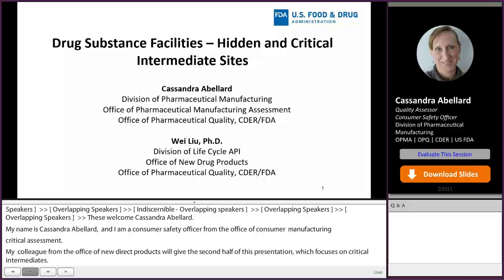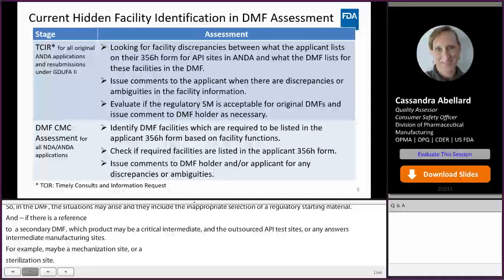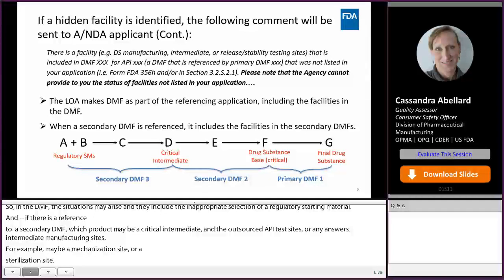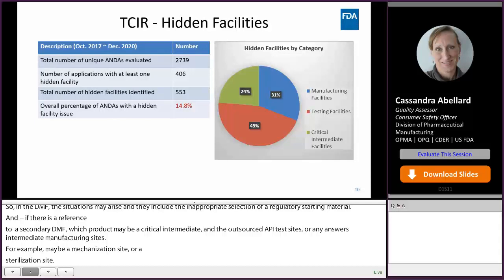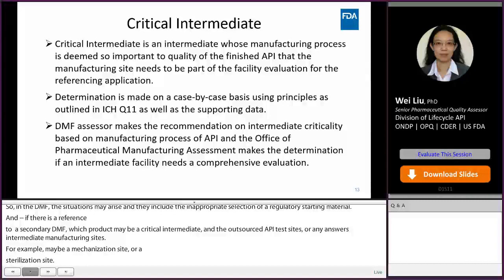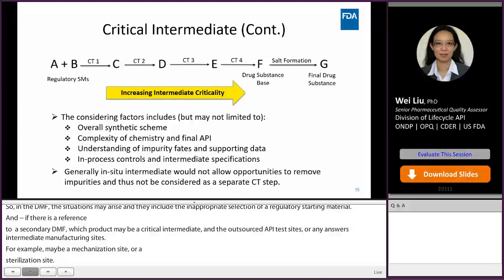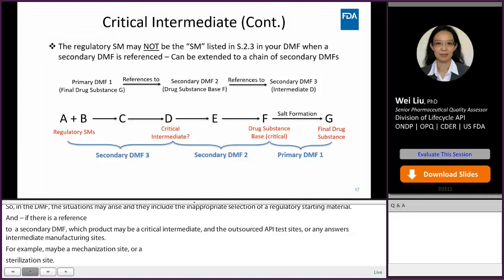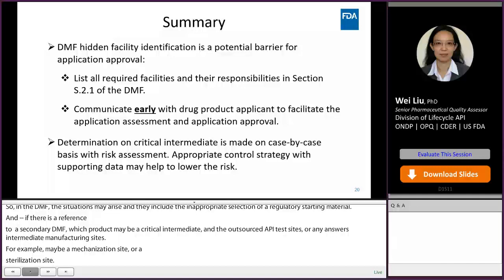Drug Substance Facilities – Hidden and Critical Intermediate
FDA covers critical intermediates and how to avoid DMF hidden facilities in order to prevent delays in referencing application approvals.
Presenter:
Wei Liu, Division of Lifecycle API, and Cassandra Abellard, Division of Pharmaceutical Manufacturing in the Office of Pharmaceutical Manufacturing Assessment (OPMA)